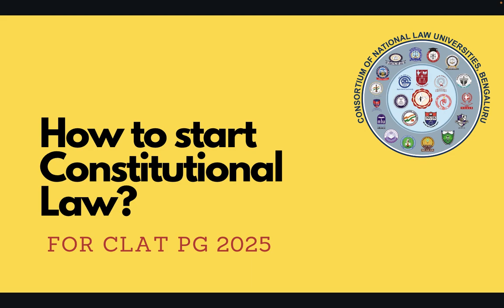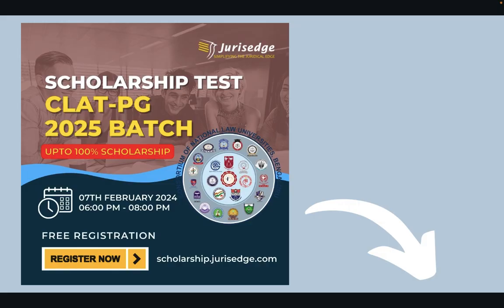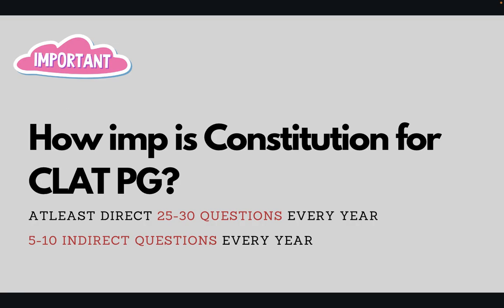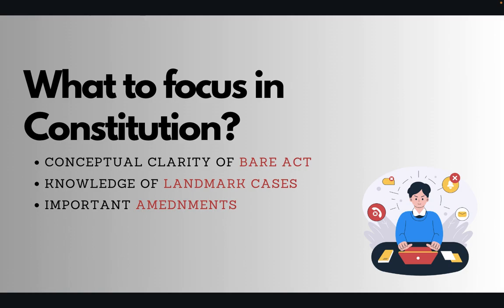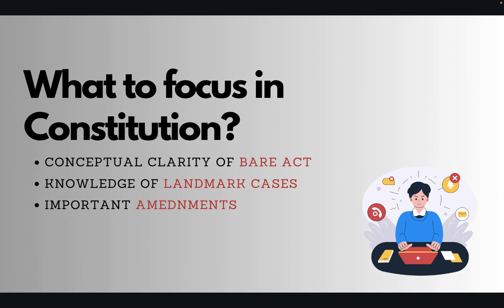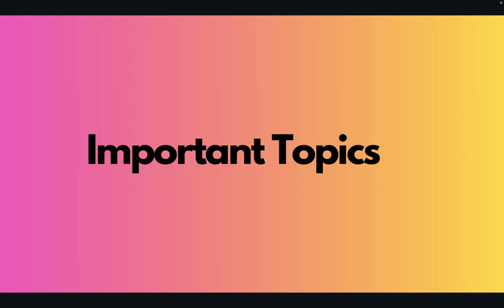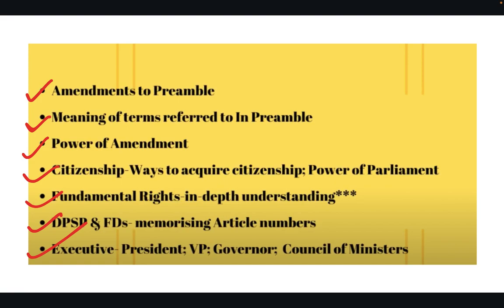How to start Constitutional Law for CLAT PG 2025?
Aspiring legal scholar aiming for an NLU seat in 2025? Conquering Constitutional Law for CLAT PG can feel daunting, but fear not! This video equips you with the ultimate roadmap to ace this crucial section. Ditch the confusion and join us as we break down effective strategies, must-know concepts, and insider tips to dominate Constitutional Law in the upcoming exam.

Don't let Constitutional Law stand between you and your LLM dreams! Watch now, unlock the secrets of the Constitution, and conquer the CLAT PG 2025 exam.